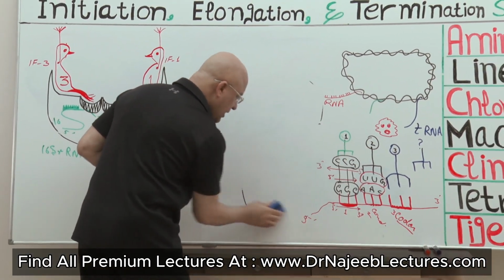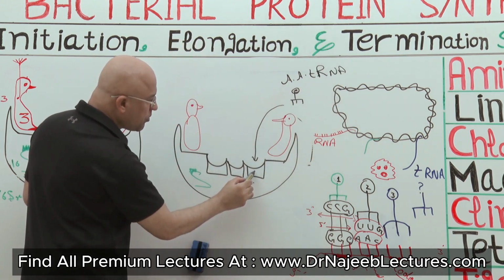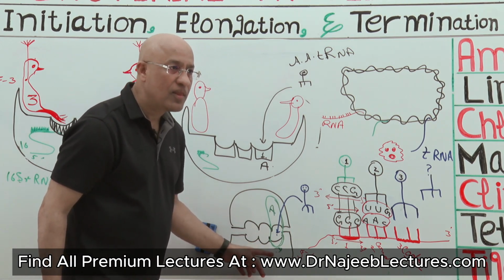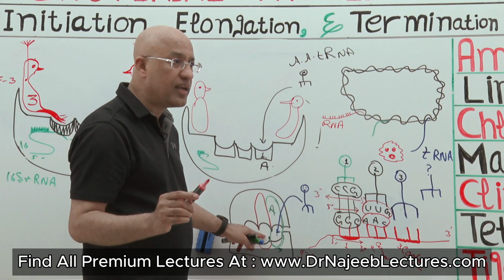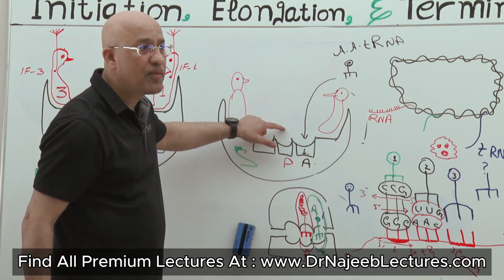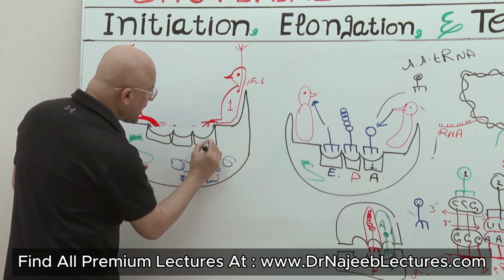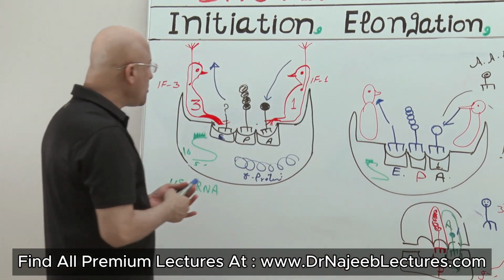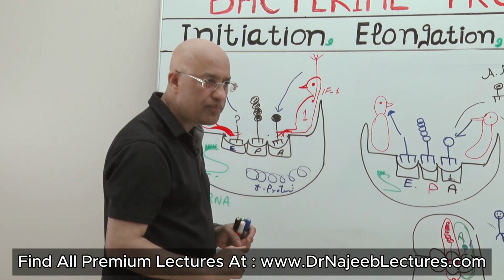Ribosomes Structure and Function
The ribosome functional centers. (a) The two ribosomal subunits. Left: the small ribosomal subunit (T30S). The approximate positions of codon–anticodon interactions of A-, P- and E-tRNAs are shown and the main functional domains are indicated: H, head; L, latch; P, platform; S, shoulder. The arrows designate the approximate directions of the coordinated motions associated with mRNA binding and translocation. The orange arrow on the left of the subunit indicates the creation of the mRNA pore, that is, the latch motion. Right: The large ribosomal subunit (D50S) . Regions that are involved in amino acid polymerization are indicated. These include the two stalks controlling the A-site tRNA entrance (L7/L12) and the E-site tRNA exit (L1), which are known to undergo a coordinated lateral movement during elongation; the positions where the acceptor stems of the three (A-, P- and E-) tRNA molecules interact with this subunit. Insert: a tRNA molecule on which its two functional domains (the anticodon loop and CCA 3 0 end, which binds the incoming amino acid or the newly born protein) are marked. The brown oval indicates the portion of the tRNA molecule interacting with the small subunit, and the blue oval shows the portion bound to the large subunit. (b) The positions of initiation factor 3 (IF3) and Shine-Dalgarno (SD) region on the small subunit. The small ribosomal subunit is shown in gray. The arrow indicates the possible motion of IF3 C-terminal domain (IF3C). Top: a space-filled view similar to that shown in (a). Bottom: a more detailed representation of the opposite view. Marked are the IF3 domains (C terminus, N terminus and the linker between them), the SD region, the anticodon loops of the three tRNAs (A, P and E), and the proteins involved in IF3 binding. (c) The central location of the symmetrical region in the large ribosomal subunit from D50S (gray), with A- and P-site tRNAs and the symmetrical region (blue and green) with its extensions (gold). The symmetrical region is shown in blue and green (for A- and P-sites, respectively) with the pseudo twofold imaginary axis in red. Note that the symmetrical region connects directly or through its extensions (gold) to all the large subunit functional regions, including the bridge, between it and the decoding site on the small subunit.